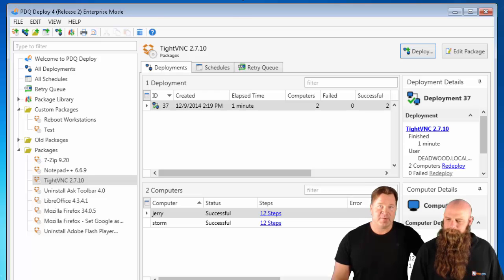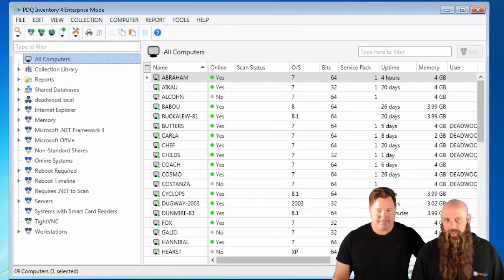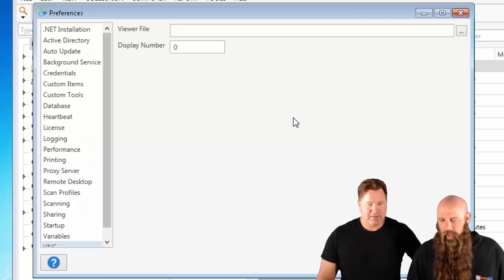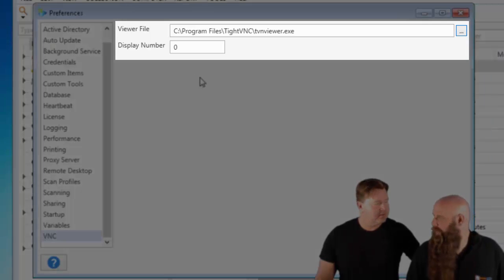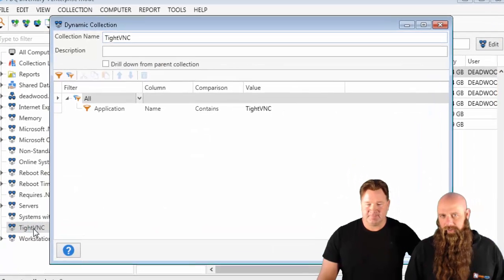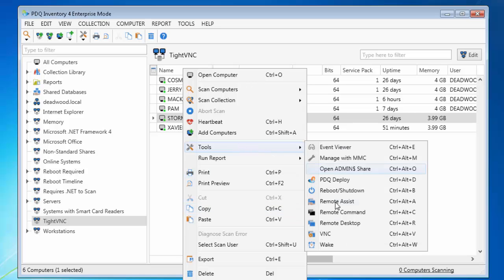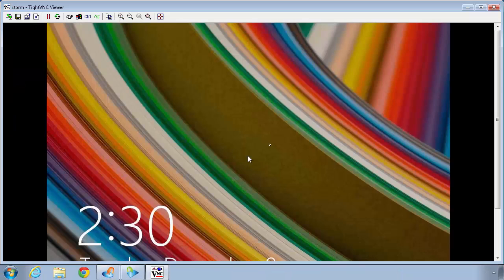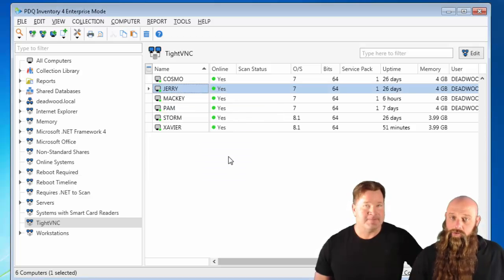Opening VNC with PDQ Inventory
Using custom tools in PDQ Inventory, Shane and Lex connect to a computer with the VNC server installed on it.